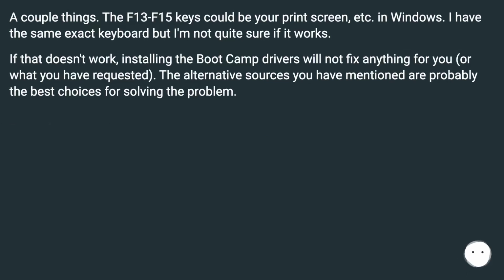Mapping Apple Keyboard Keys to Windows Keys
Chapters
00:00 Mapping Apple Keyboard Keys To Windows Keys
01:01 Accepted Answer Score 11
02:39 Answer 2 Score 1
03:05 Thank you